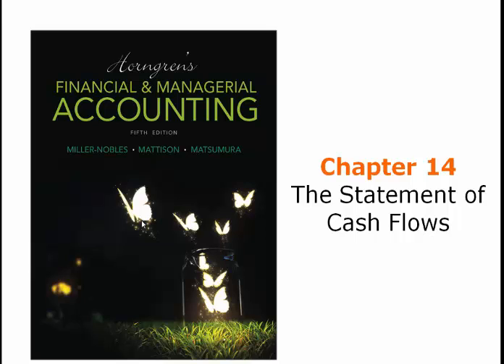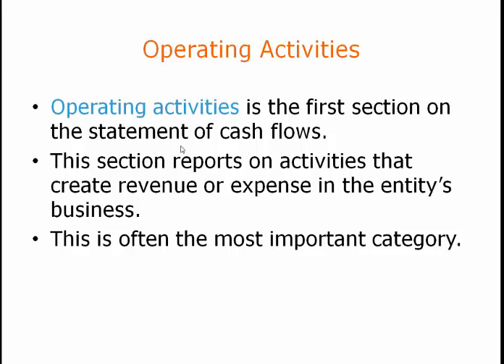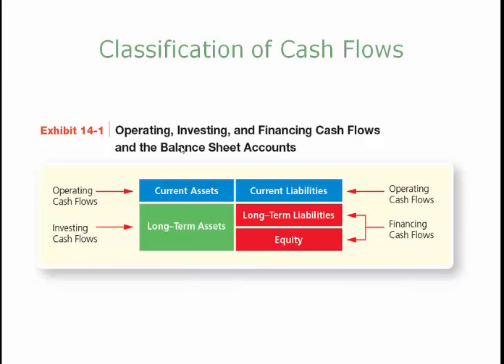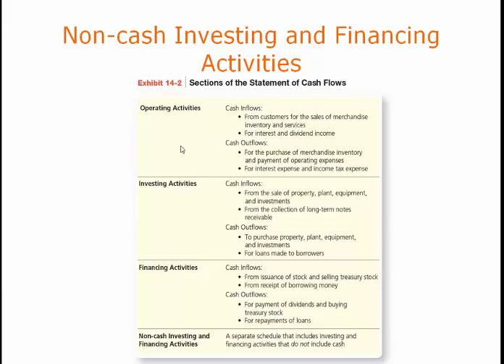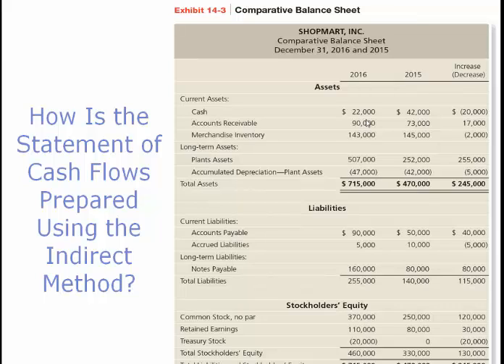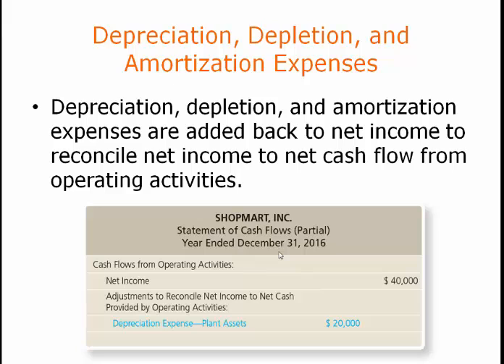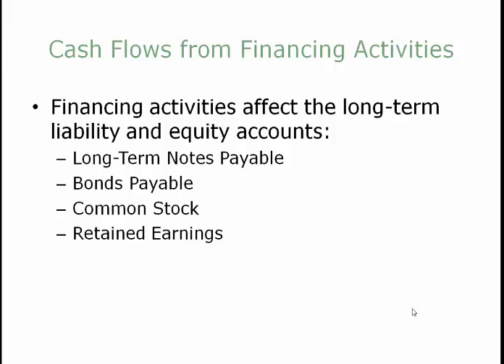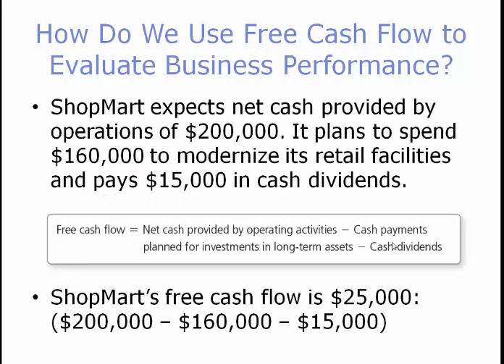Chatper 14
Description